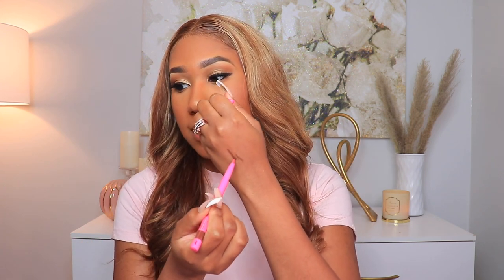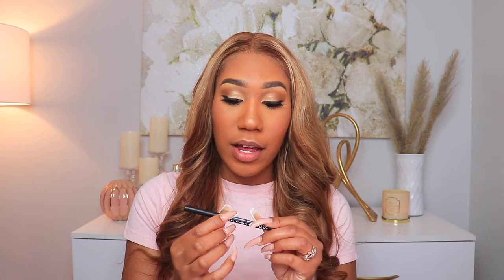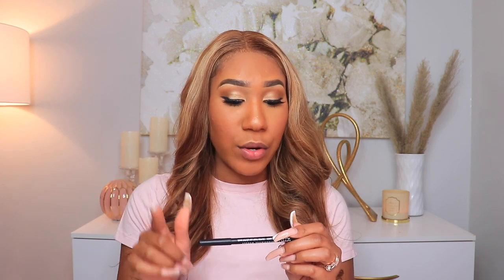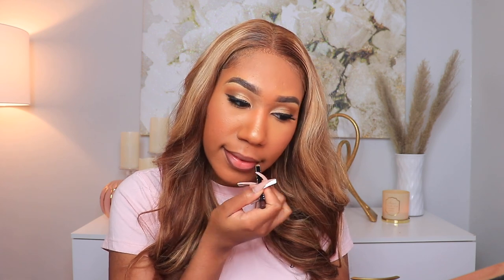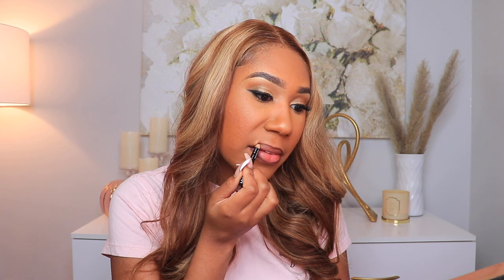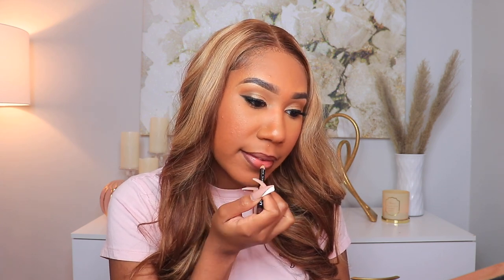NUDE LIP COMBOS FOR WOC + DRUGSTORE FRIENDLY | BROOKE KENNEDY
HEY BROOKIE BABIES!
Welcome back to another video! In this video I share my favorite NUDE lip combos!

Lip Combos
Combo 1
Juvias Place Luxe Liner, Color Kola
KKW Nude 2 Lipstick
Fenty Cream in Honey Waffles

Combo 2
NYX Lip Liner, Color Cold Brew
Koko by Kylie Lipstick, Color Khlo$
Koko by Kylie Gloss, Color Damn Gina

Combo 3
NYX Soft Cream Matte, Color Dubai
NYX Butter Gloss, Color Ginger snap

Combo 4
NYX Lip Liner, Color Espresso
Ulta Beauty Clear Gloss
(Any clear gloss will work)

Combo 5 (MY FAV)
NYX Lingerie Gloss, Color Honeymoon

Info
Height: 5'9
Age: 27
Camera: Canon Rebel T7i
Vlog: Canon G7x Mark 2
Editing: iMovie